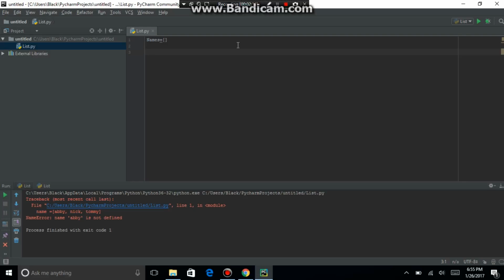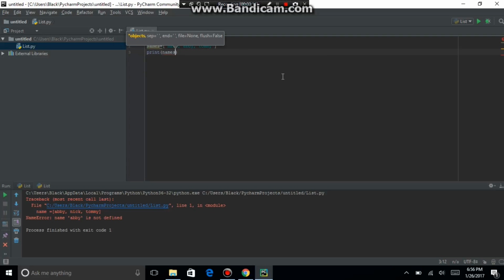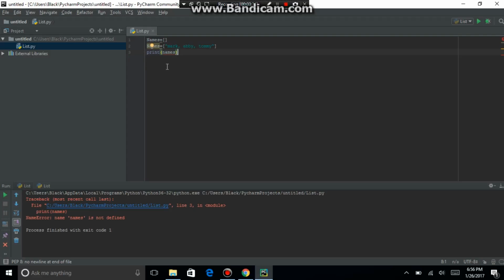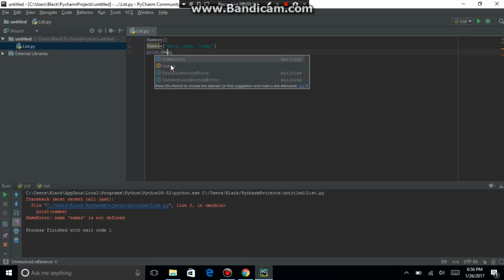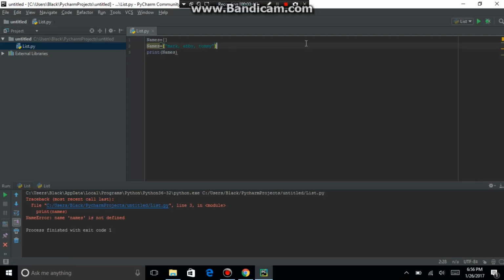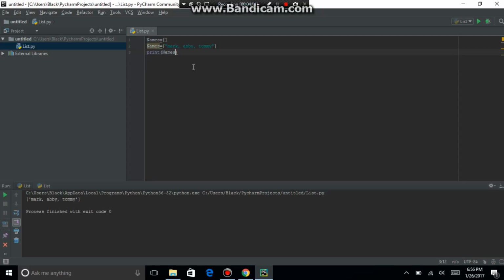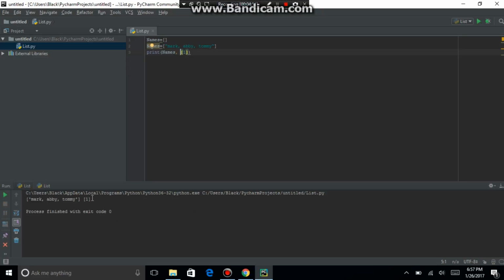How to program using pycharm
This  will be my last python tutorial since I'm learning a new language (C++) witch ill be doing video as i learn i got a little confuse in this video due to the fact I'm learning a whole new language and that's its almost completely different hope you enjoyed though leave and like, comment and subscribe for more programming video.